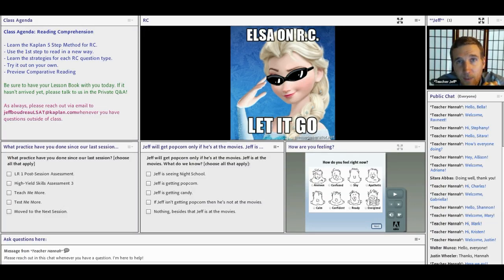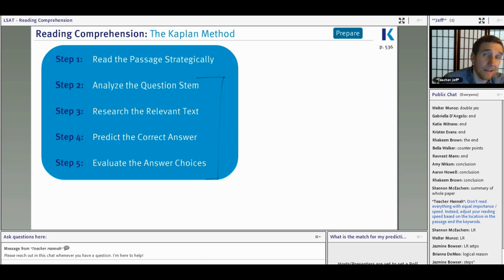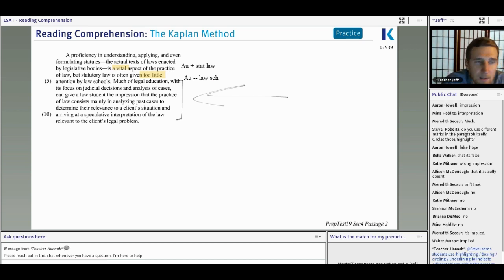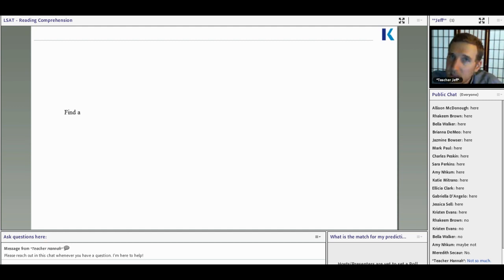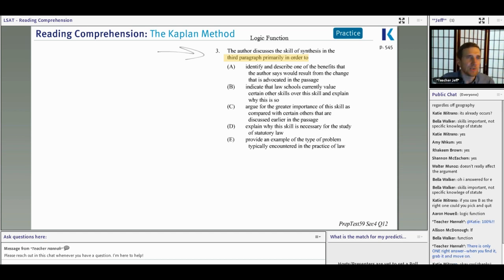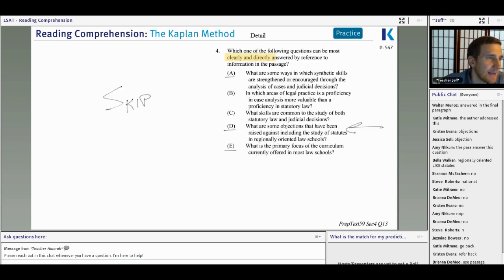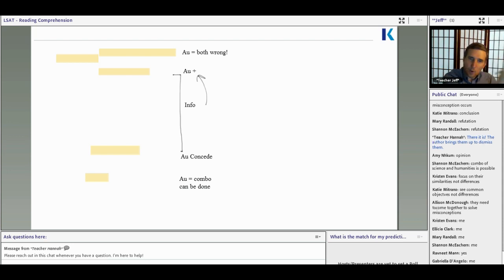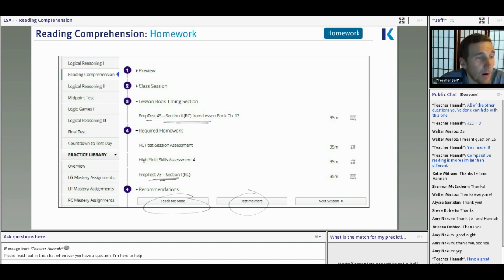LSAT Course Session 3 RC 01 Jeff Boudreau ver